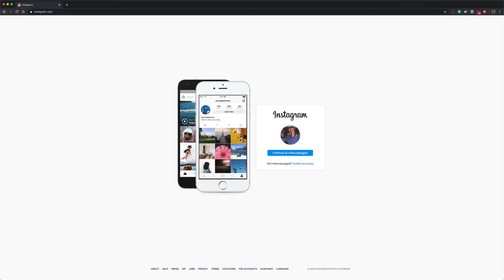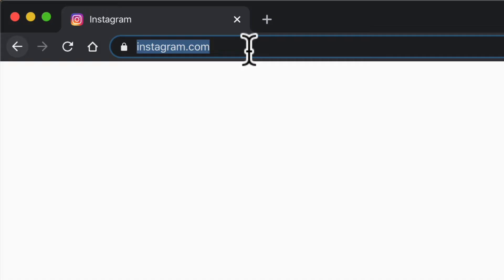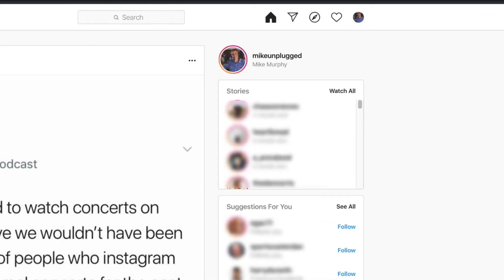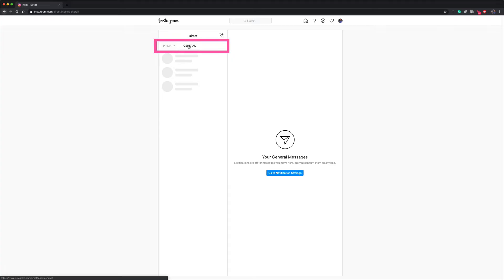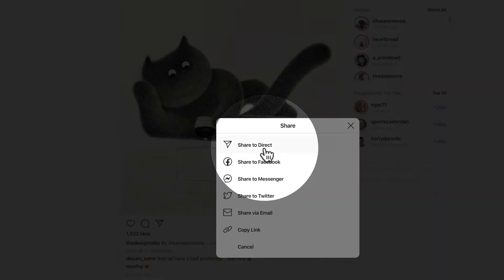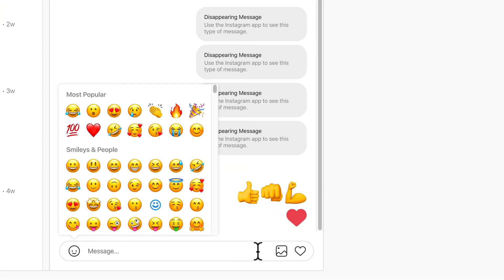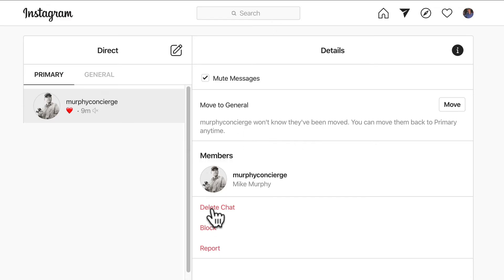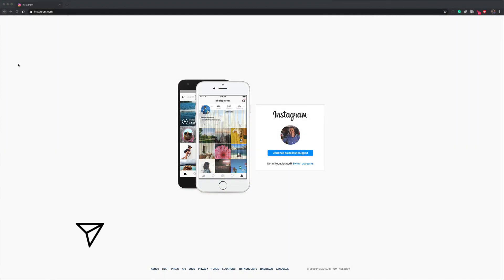Instagram Direct Messages: How To Access DM’s in a Web Browser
Instagram DM's now accessible in a web browser.

This tutorial will show you how to access your Instagram Direct Messages on your laptop or desktop

How To Access Instagram Direct Messages On the Web:
2. Sign in to account
3. Click on paper plane icon in the top right corner
4. Select Primary or General Messages
5. Click on any message thread to reply to messages
6. Click on pencil icon to compose a new message
7. Click on paper plane icon from the home feed to send a direct message